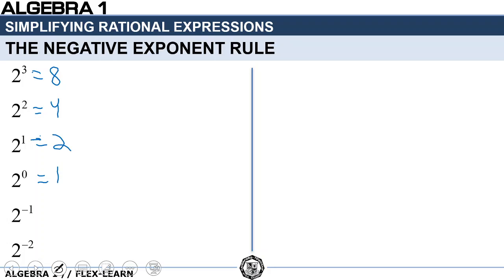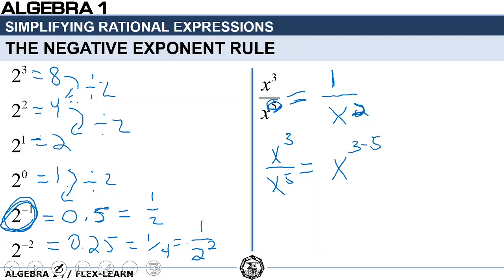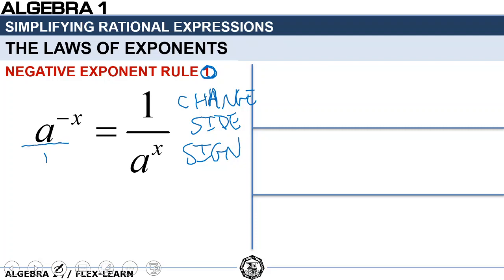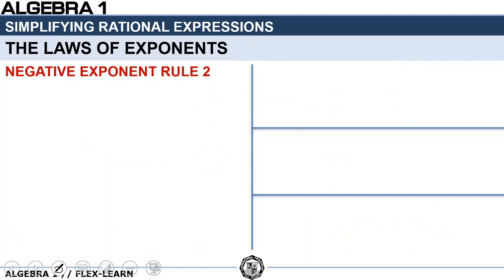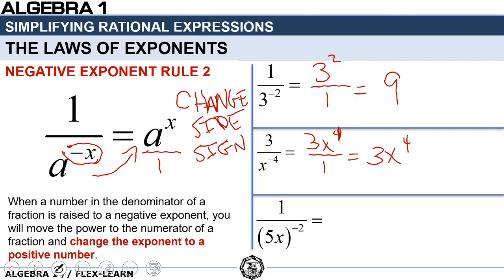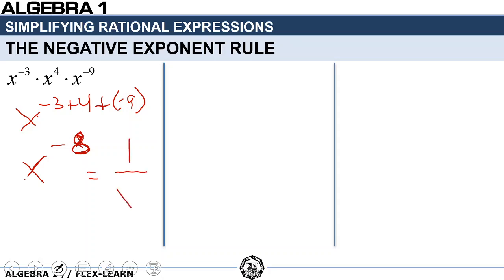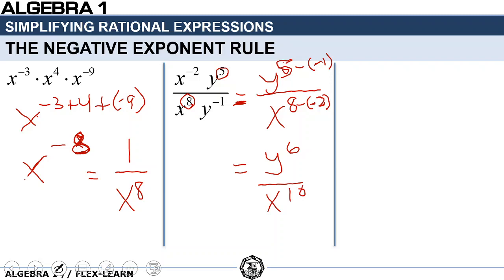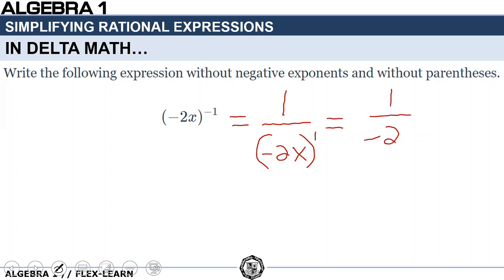Rules of Exponents: Negative Exponent Rule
This video explains how to simplify exponential expressions with negative exponents.